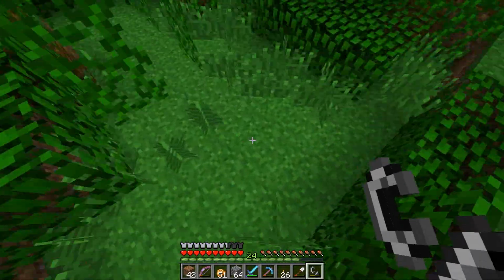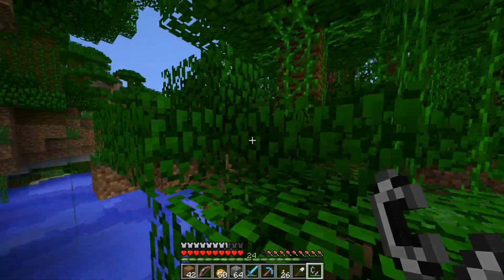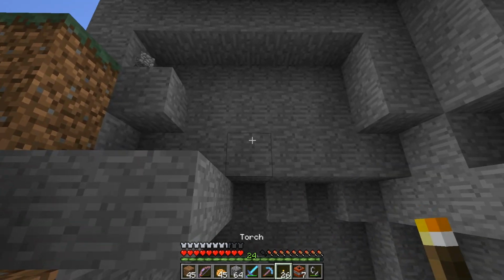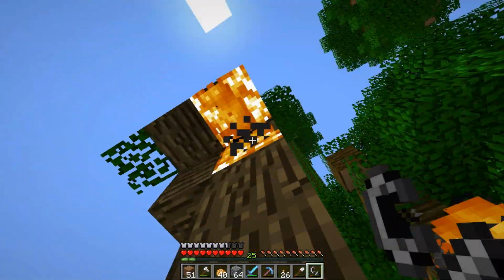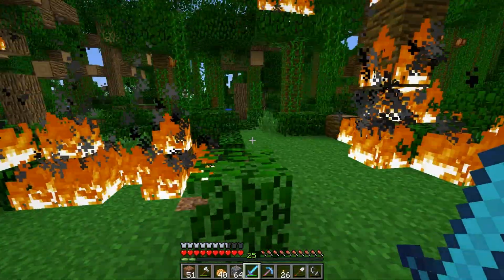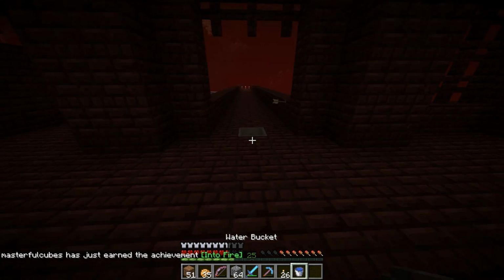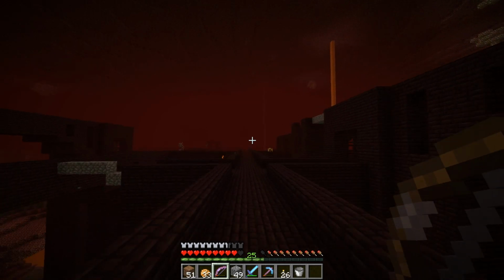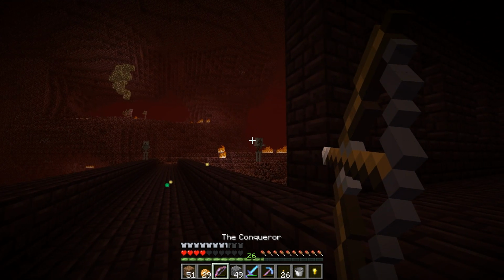Let's Play Minecraft Survival Episode 13: Pyromania!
This episode, Sir William and I return to burn our world down in pursuit of new friends! Also, I begin a mine on the industrial side of the village with some explosives! BOOM!!!